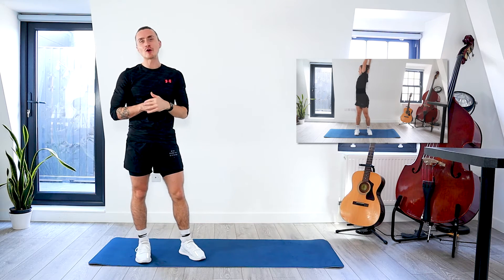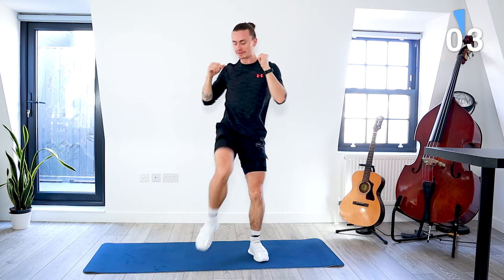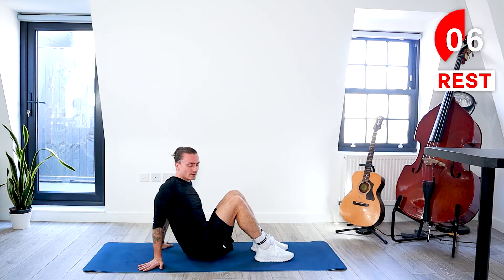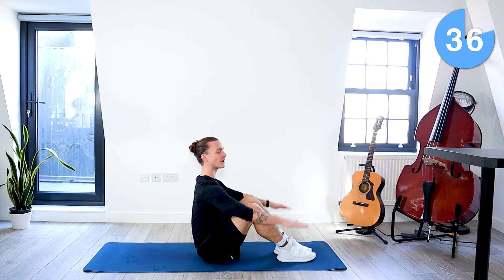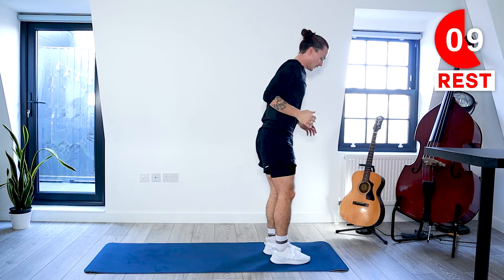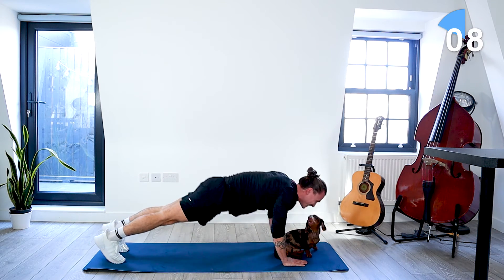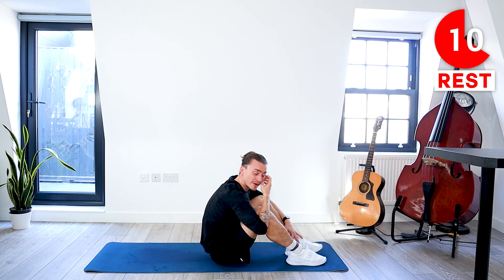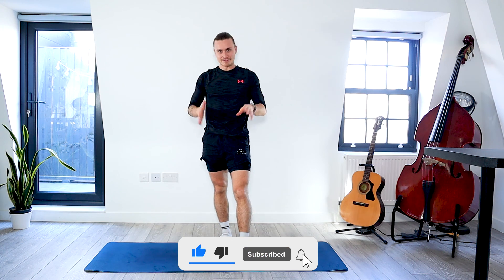NO NOISE | APARTMENT FRIENDLY WORKOUT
Here's a no noise apartment friendly workout that's full body and 15 minute long. I've lived in London for some time now and i've always found it difficult in the city to find a good home workout that doesn't have any jumping and makes no noise (it's not good to have the neighbours banging on your door when you're half way through a burpee set!). Hope you enjoy this one and let me know how you get on in the comments below!

INTRO 00:00
WORKOUT 00:32
END 15:37